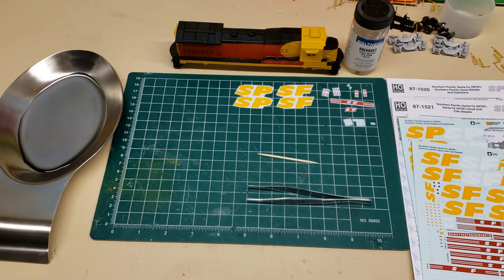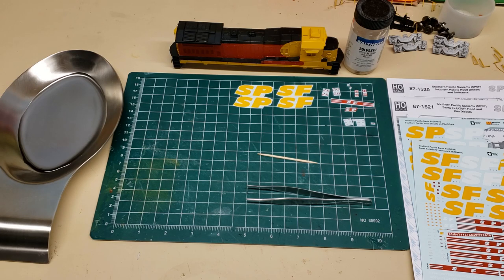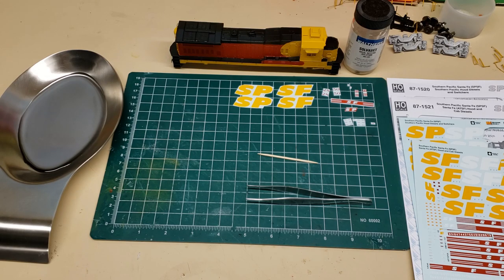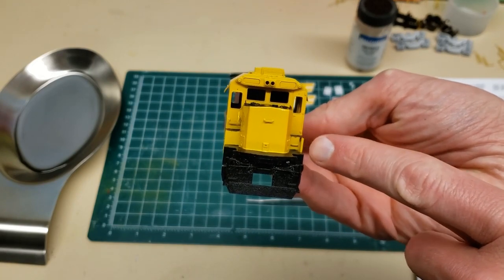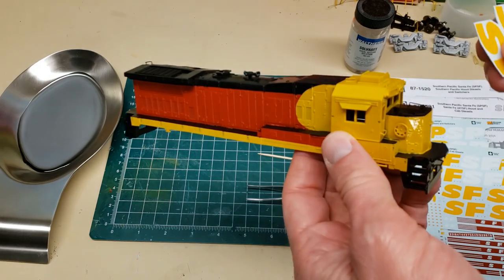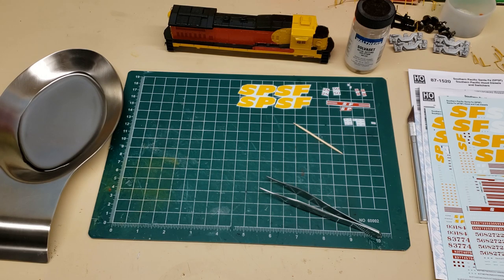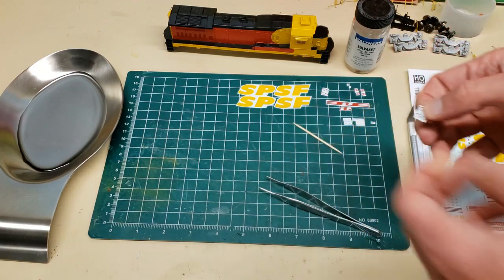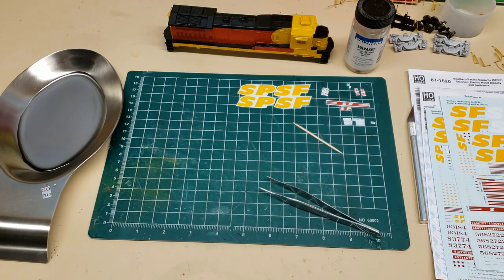Stockyard Industrial Lead: Decaling the SPSF B23-S7 (Super 7) Kodachrome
In this video, I show how I apply the decals on the fantasy kitbash SPSF B23-S7 (Super 7) kodachrome locomotive.